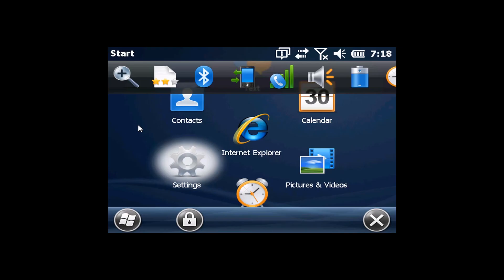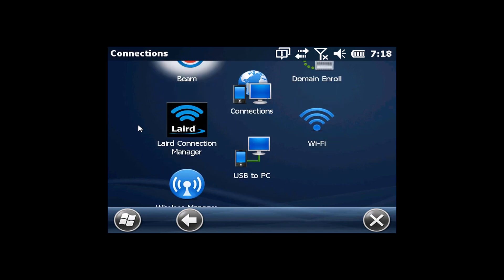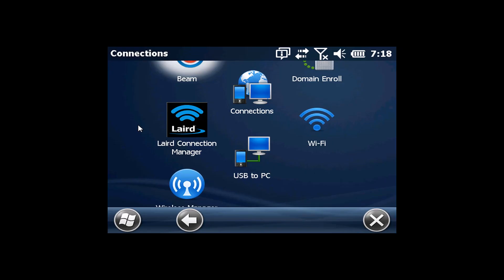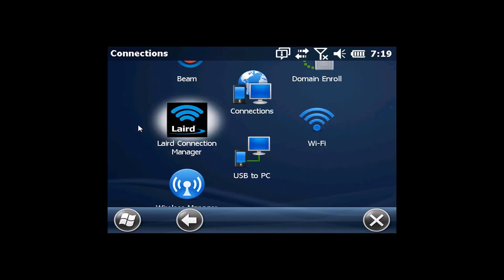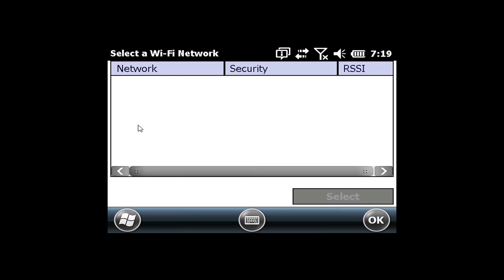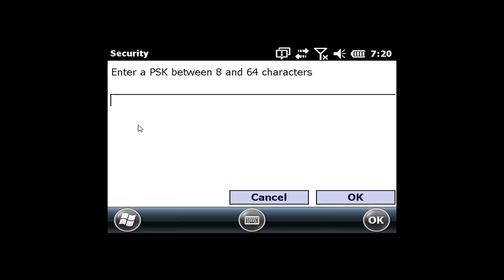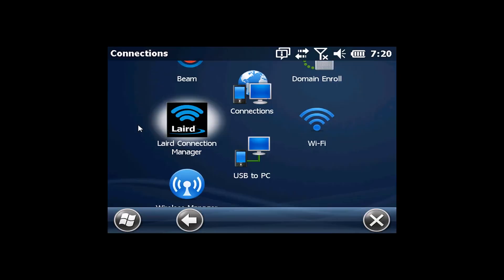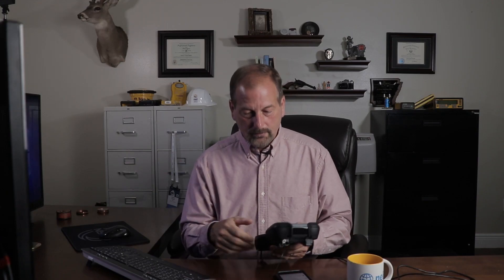New TSC3 WiFi Connection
If you are having issues with the WiFi on a TSC3 this should fix the problem. The new TSC3 data collectors have a new operating system that causes problems with older